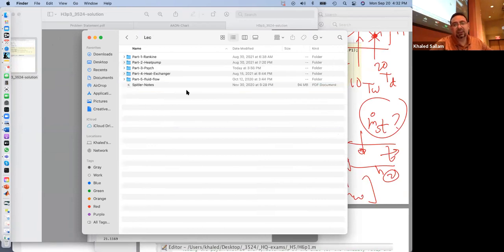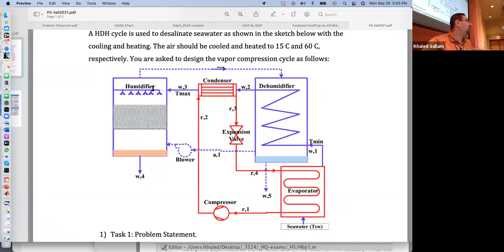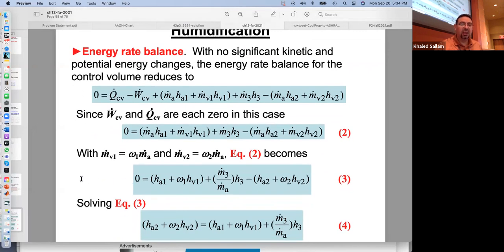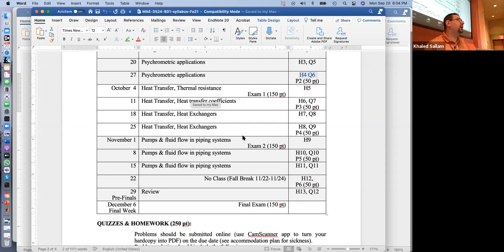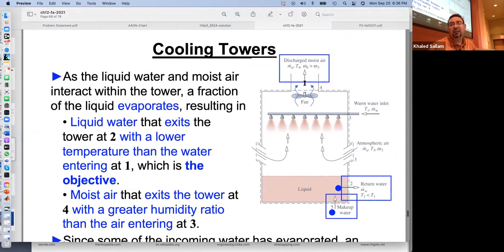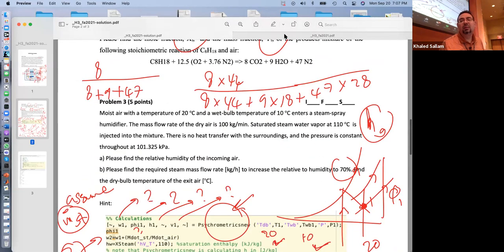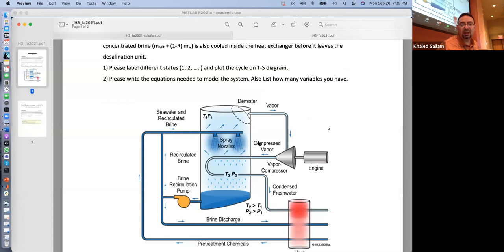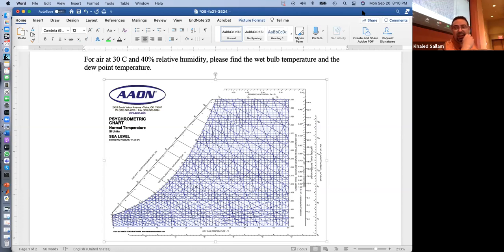Lec 5 Sept 20 3524 fa2021